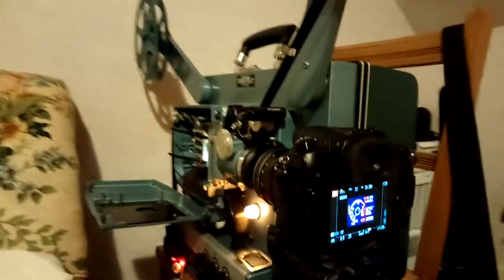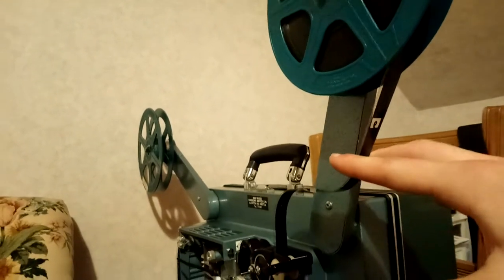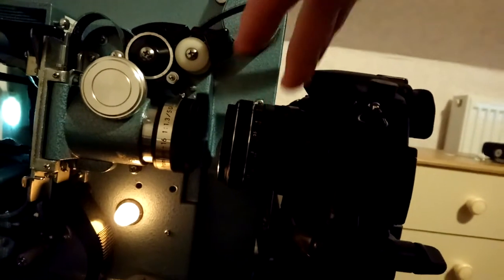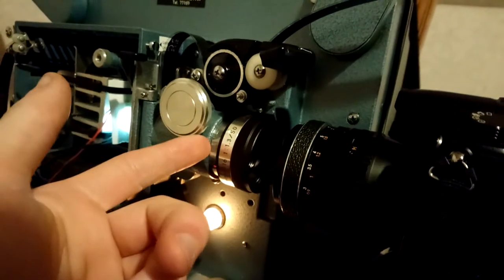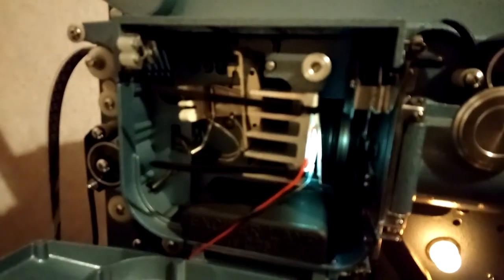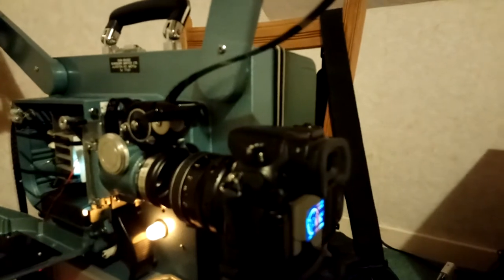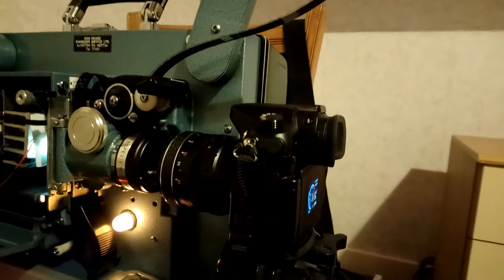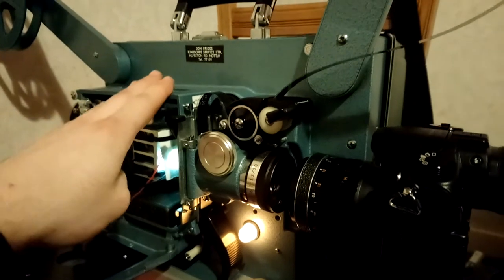ELF RT1 Film Scanner Lens Arrangement